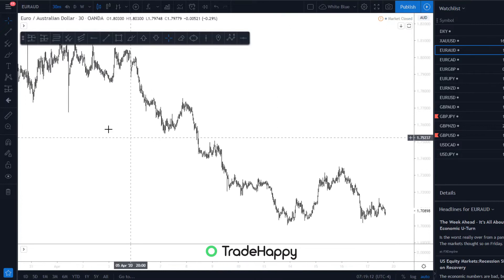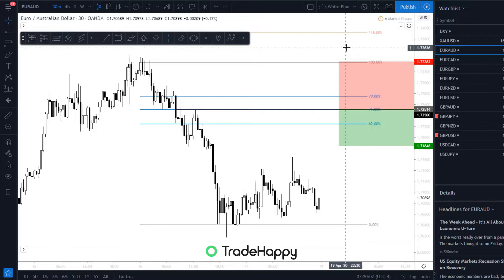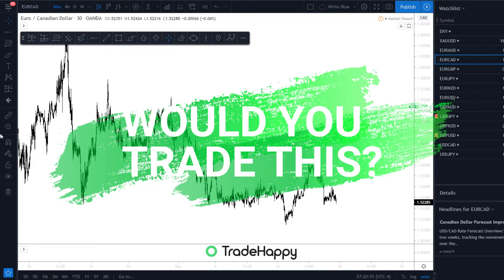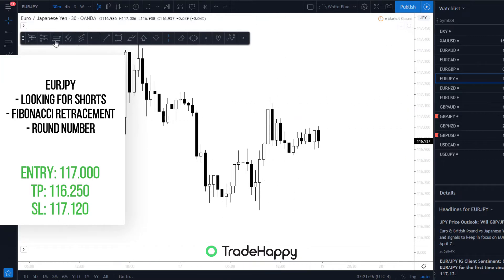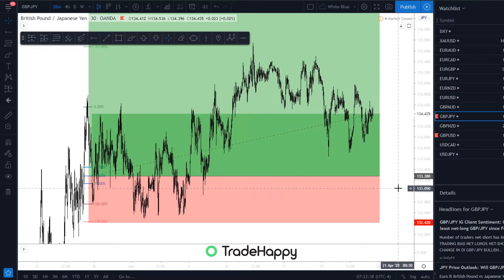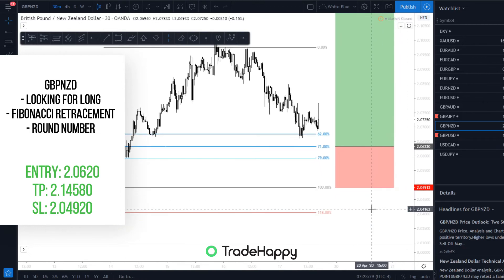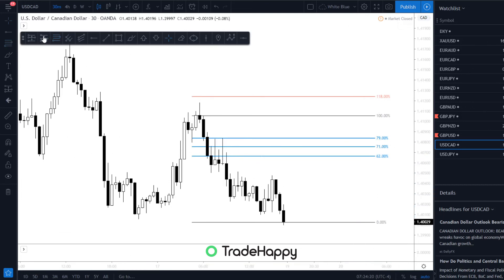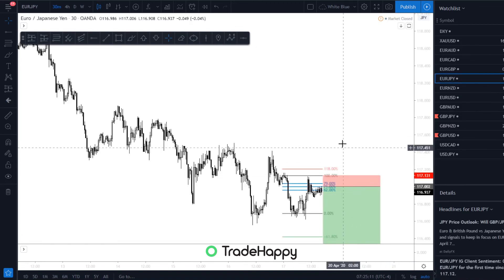Forex Trading | Forex Market Analysis! [GBPUSD Trade]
Welcome to TradeHappy. This is a page where we post Forex trading setups, tips and advice from our years of experience trading the markets. We help traders to become consistently profitable and be happy whilst doing it. Using our simple but effective strategy we show you how to create a profitable return on your capital.

A Platform For Traders Around The World To Become Happy And Consistently Profitable. Our mission is to help create 1 million happy traders around the world.

Timestamps
0:00 : Intro
0:20 Developing A Forex Trading System 2020